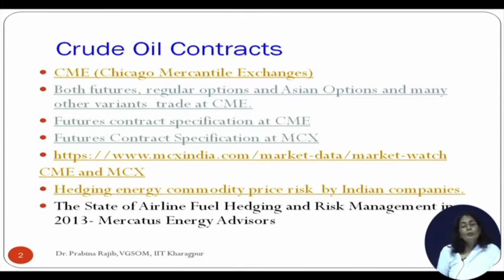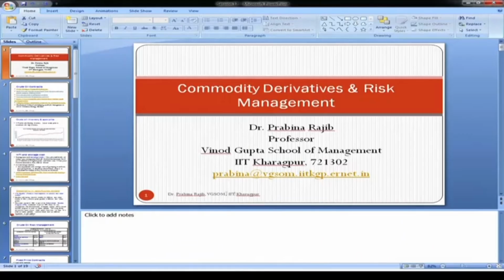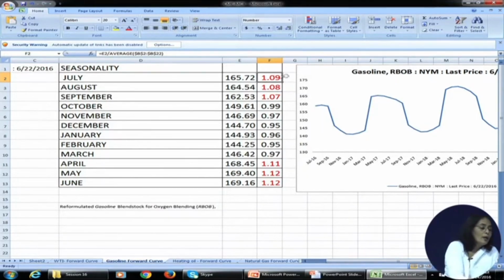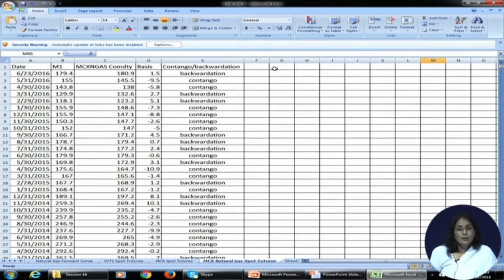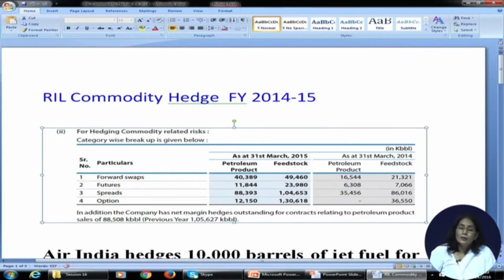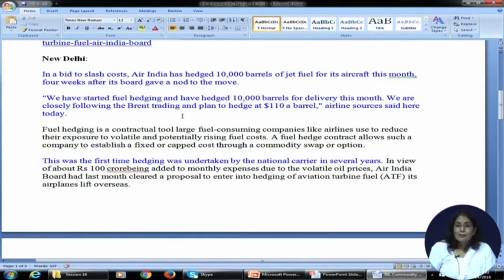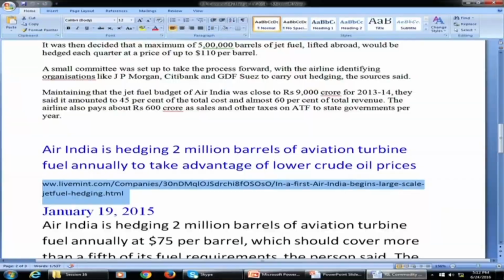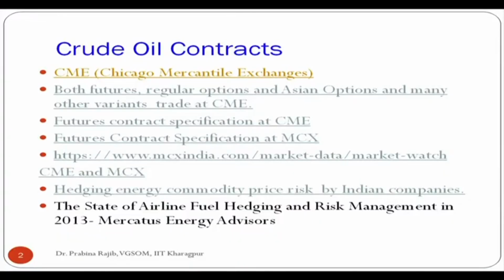Lecture 25: Spot-Futures Relationship in Crude Oil (Part II)